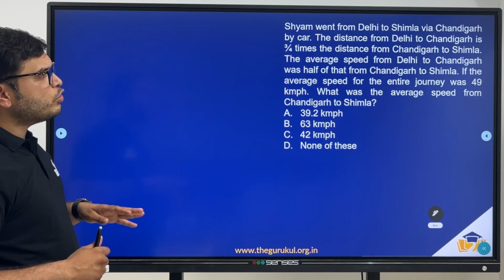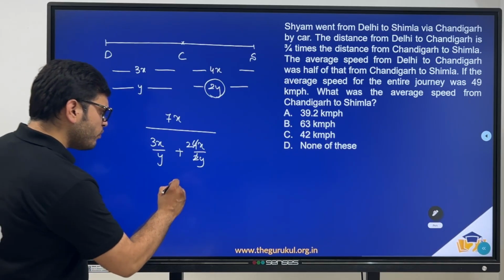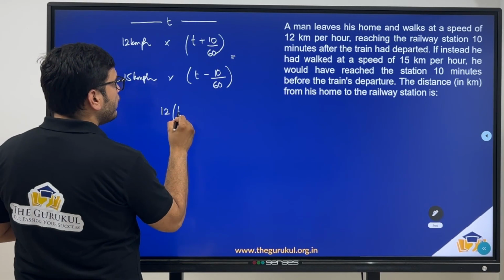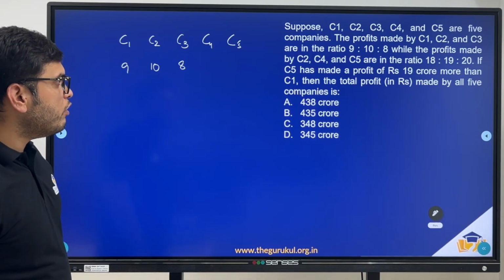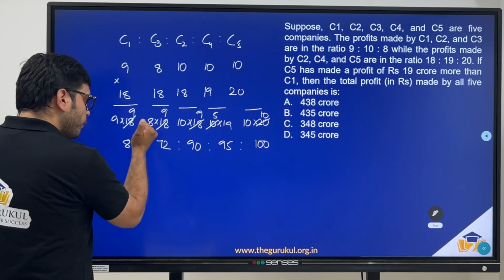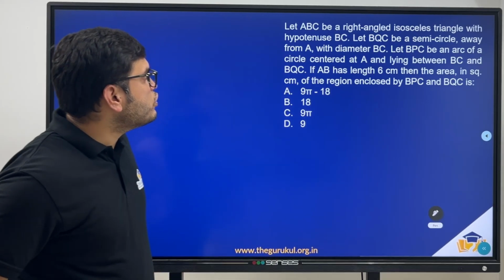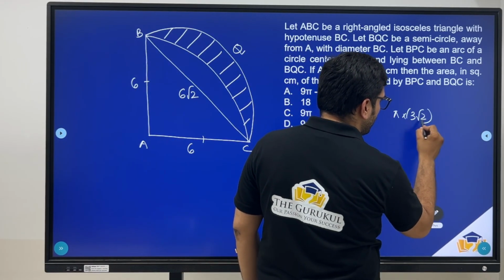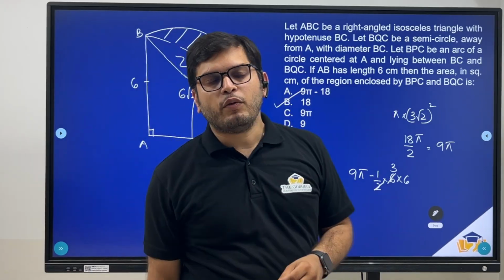The Gurukul's CAT 100 Series | Daily Quant with Deepak - Day 73 | CAT QA |MUST SOLVE Questions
🔥 100 Days to CAT: Day 73 – Mixed Bag of CAT-Level Quant Problems 🔥

Welcome to Day 73 of the 100-Day CAT Challenge!
This session is an All Mix CAT Quant Practice Set, designed to mirror the unpredictability of the CAT 2025 exam. You’ll solve 5 high-quality problems from Speed Distance Time CAT, Geometry CAT, Ratio & Proportion CAT, and Mixed Quant topics. Each question is explained with clarity, shortcuts, and strategies that make your CAT Preparation rock solid.

✅ Topics Covered in this CAT Quant session:

Speed Distance Time CAT (average speed, tricky train/station logic)
Ratio & Proportion CAT (profit distribution among companies)
Geometry CAT (area of region with mod equations)
Advanced Geometry CAT (arcs, semicircles, triangle problems)
Mixed practice for sharper CAT 2025 Quant Preparation

📌 What You’ll Learn:

Quick methods for Speed Distance Time CAT questions
Step-by-step solving of Ratio & Proportion CAT problems
Visual clarity in Geometry CAT with diagrams
How variety improves your CAT Quant exam strategy
Stronger accuracy and speed for CAT 2025 Quant Preparation

🧠 Why this session matters:
The CAT exam never comes chapter by chapter. Instead, it mixes Speed Distance Time, Geometry, and Ratio & Proportion in the same paper. By practicing these mixed CAT Quant sets, you’ll learn to switch quickly between concepts, just like in the CAT 2025 exam, making your CAT Preparation more realistic and effective.

🎯 Daily practice = consistent improvement. Stick with these CAT Quant sessions and see your CAT 2025 scores rise.

Intro - 00:00
Question 1 - 00:59
Question 2 - 03:28
Question 3 - 05:44
Question 4 - 08:45
Question 5 - 09:59